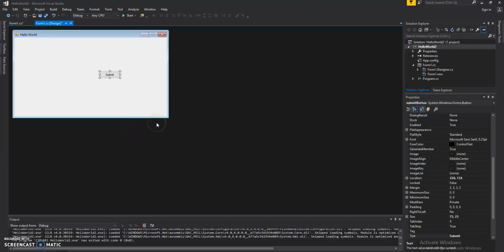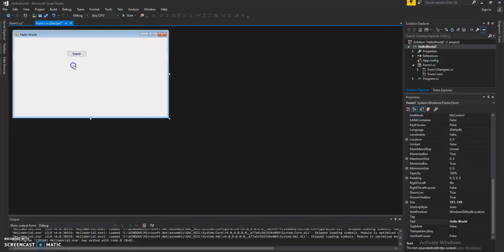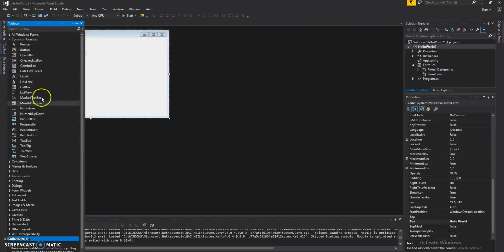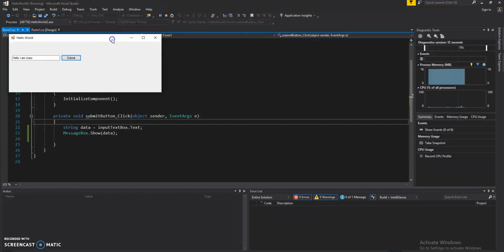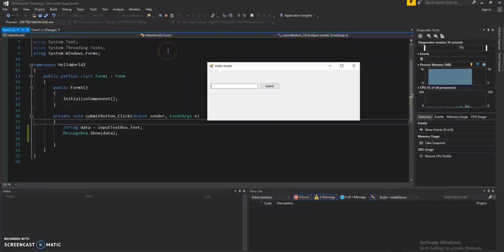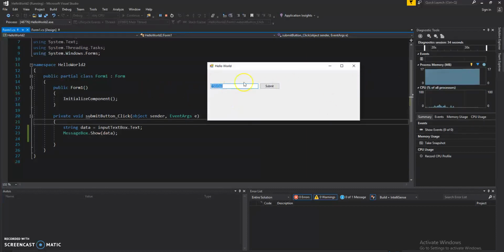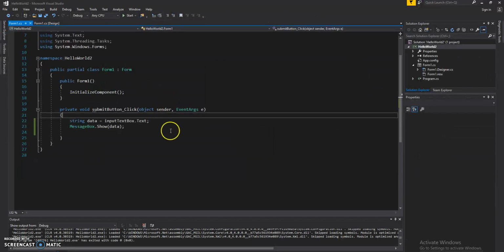4. How to program in C# Beginners Guide - TextBox (Windows Forms Application)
How to Program in C# for beginners, a windows forms application. We'll be learning how to code the following in this video:

In this video we discover how the textbox form control can be incorporated into a program.

If you enjoy this video and would like to continue to learn how to code, or you are interested in a specific programming language. Learning how to code can be fun and rewarding.

Future videos will include how to program in C++, Java, Javascript, CSS, HTML, Jquery, Bootstrap, Visual Basic, Powershell, Unity and more..